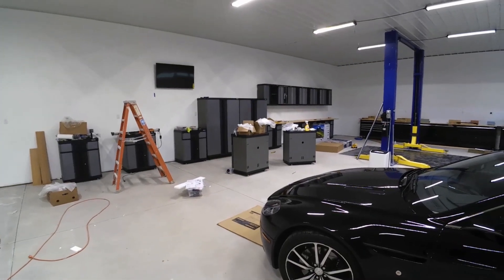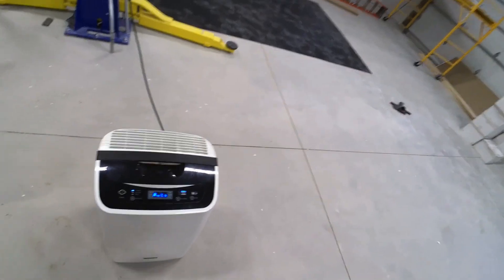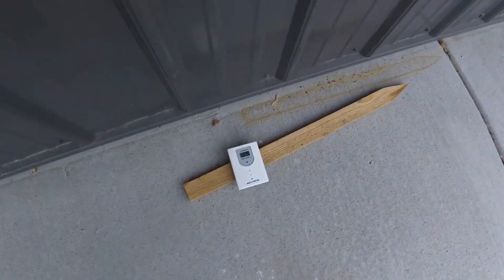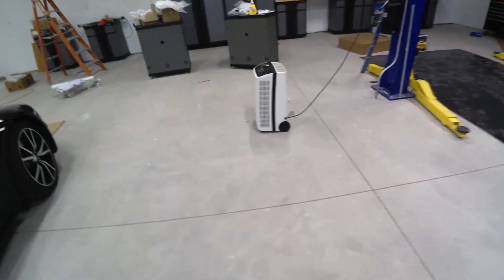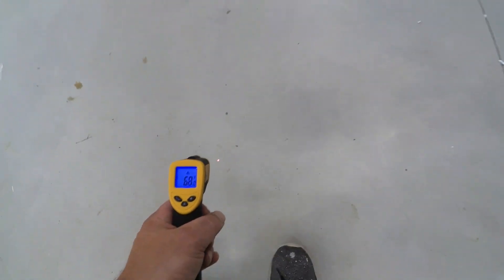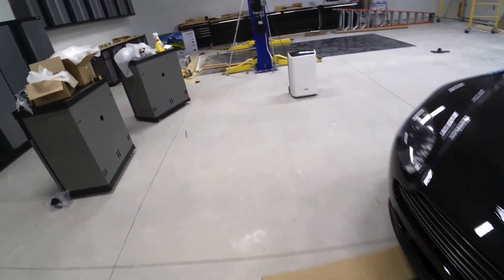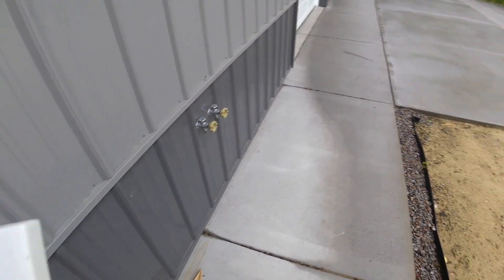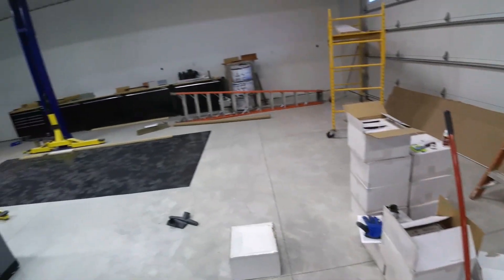Free Air Conditioning in Shop By Thermal Mass Storage!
Hey Everyone,

 So my Thermal mass Heat Storage has been acting like a natural AC as it is working in reverse! I didn't know if it would do that, but I thought it would because the concept of Geothermal heat and AC . ( I know that geothermal goes down in depth to the basic earth temp of 50 some but maybe it might help) My slab is at 67 degrees so it is acting like an heat sink and taking the heat from the surrounding area and cooling it , reverse of the heat concept. This video shows the temp differences as it usually stays around the same temp as slab. Now the humidity may be an issue so I may need to run a dehumidifier once in a while, but so far I haven't noticed any sweating or inside condensation at around 63% humidity .
 So if you have a well insulated Pole Barn or Garage and it is on slab with no insulation underneath , you may benefit from this cooling effect. So far, I haven't spent a Dime on AC and it hasn't got over 70 degrees in building and the highest temps we had were in the 90's for a few days. Now maybe if your in a State that the overnight lows don't get down into the 70's , then this may not work, but who knows. Hopefully this video helps you guys out on deciding how to heat and cool your building